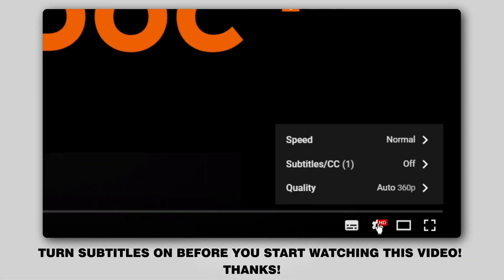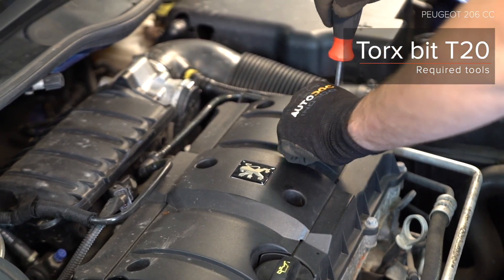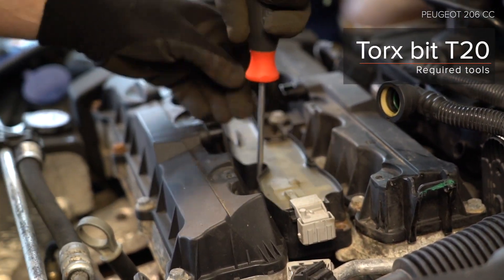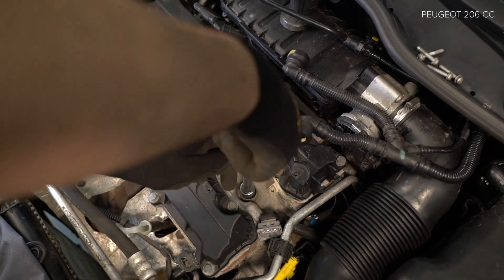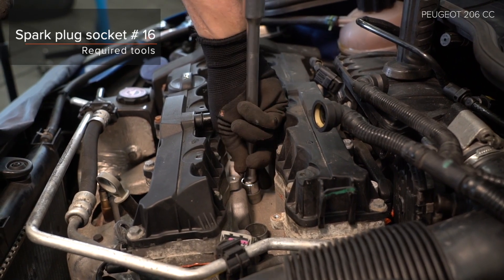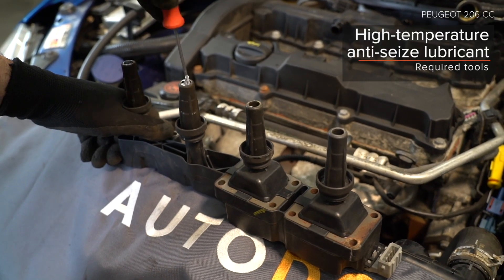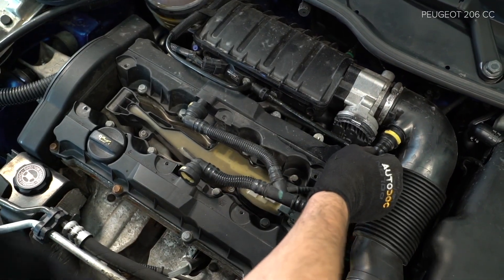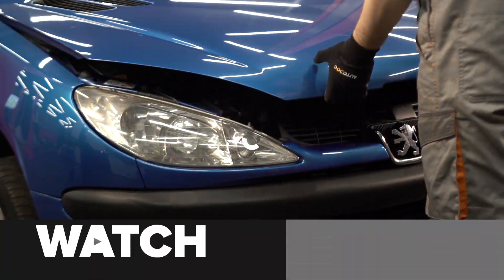How to change spark plug on PEUGEOT 206 1 (2D) [TUTORIAL AUTODOC]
How to change spark plug on PEUGEOT 206 1 (2D) 1.6 Convertible 09.2000–present [TUTORIAL AUTODOC]

Spark plug on PEUGEOT 206+ Hatchback (2L, 2M) (01.2009 - ...) / PEUGEOT 206 Van (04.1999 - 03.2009) / PEUGEOT 206 SW (2E/K) (07.2002 - ...) / PEUGEOT 206 Hatchback (2A/C) 08.1998 - ..) cars should be replaced, as a rule, according to one and the same procedure.

🔝 Top brands that produce spark plug: BOSCH; RIDEX; STARK; NGK; CHAMPION.

All video and pdf tutorials on PEUGEOT 206 1 parts replacement: download and watch at AUTODOC CLUB

🛠️ The tools you need to replace spark plug:
- high-temperature anti-seize lubricant
- Torx # T20
- Torx # T27
- spark plug socket no.16
- ratchet wrench
- torque wrench
- flat screwdriver
- crow bar
- fender cover